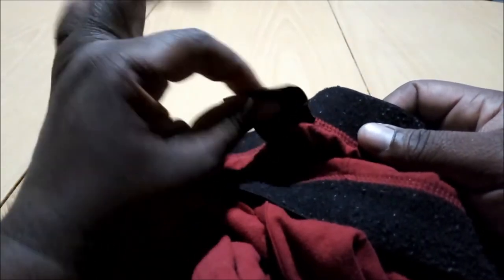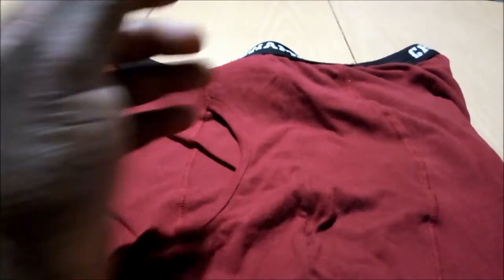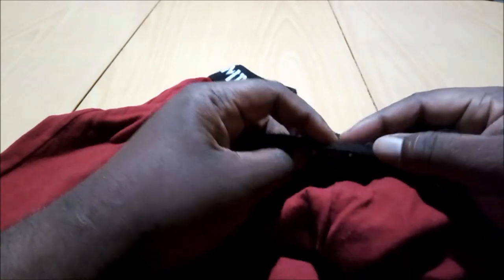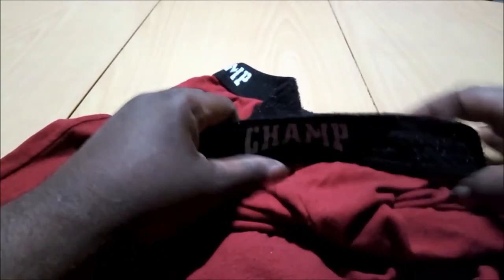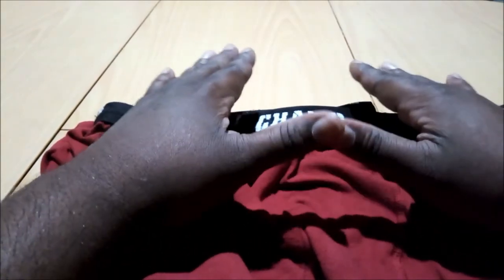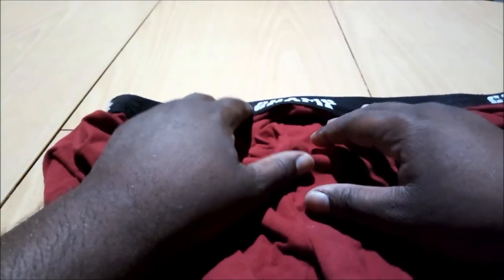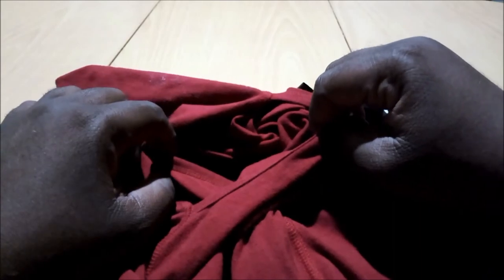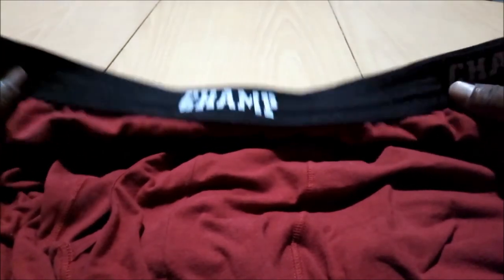Champ Boxers Long Term Review...2 MONTHS LATER!!!!!